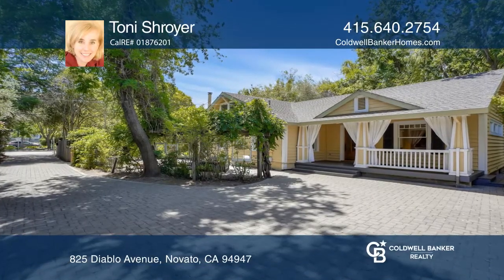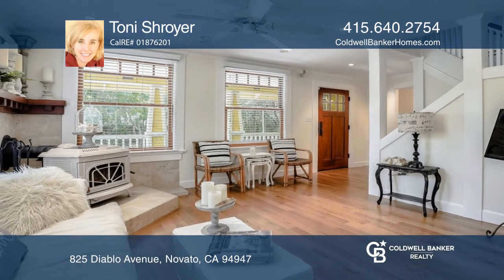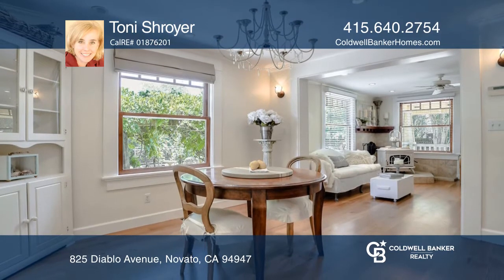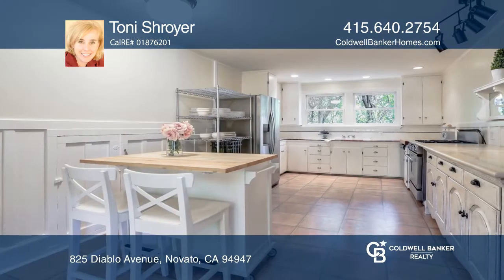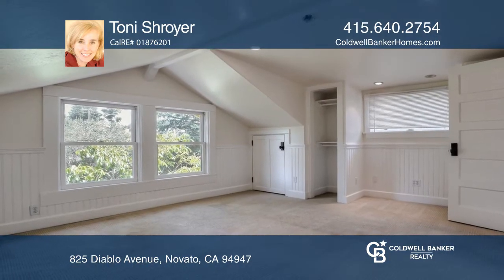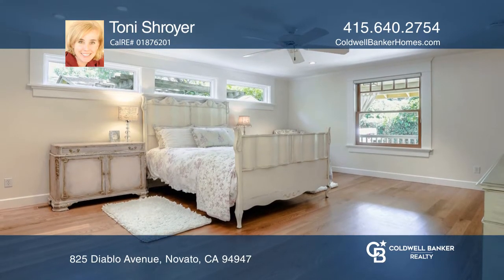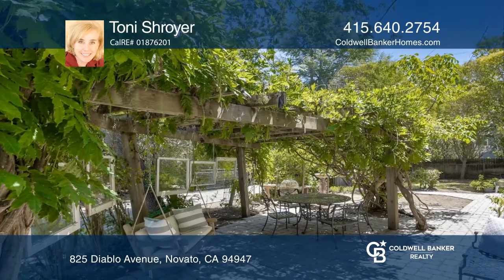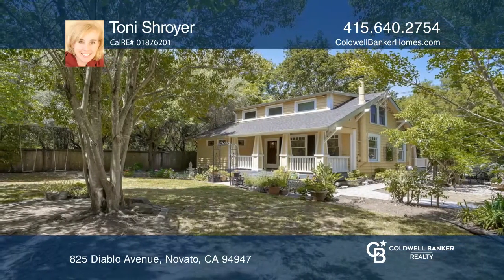825 Diablo Avenue Novato, CA | ColdwellBankerHomes.com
825 Diablo Avenue, Novato, CA

Welcome to yesteryear with a craftsman style home complete with hardwood floors, custom made doors and shelving. Delight in your own oasis, with birds and a mature apple tree. Privacy abounds with this deep lot and cobblestone driveway and walkway. This place oozes with charm and history. Lovingly d